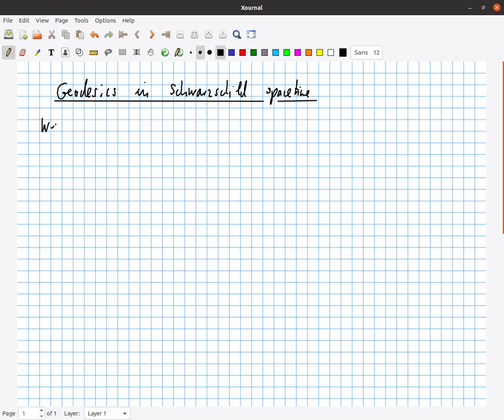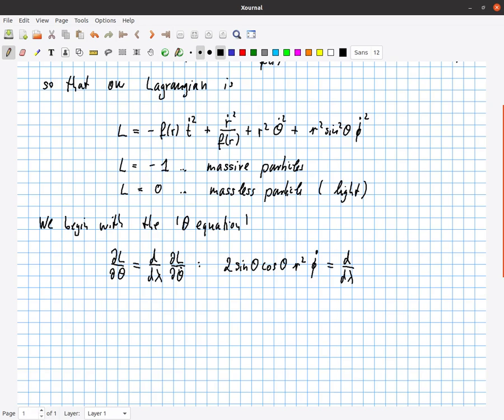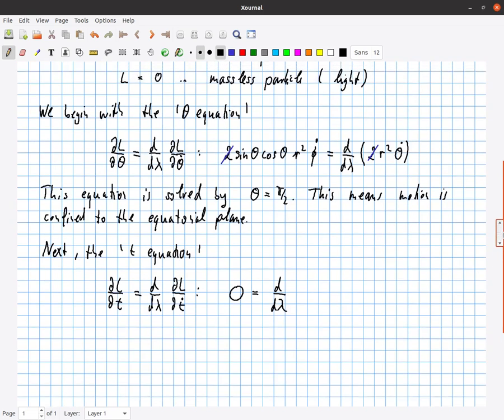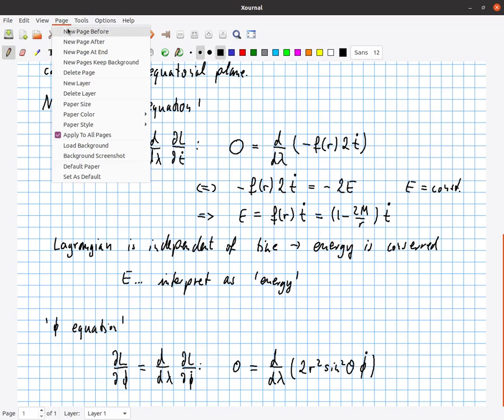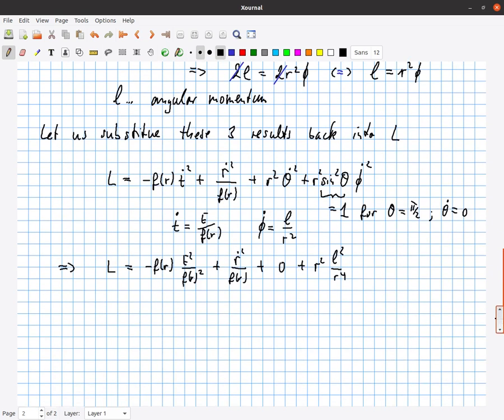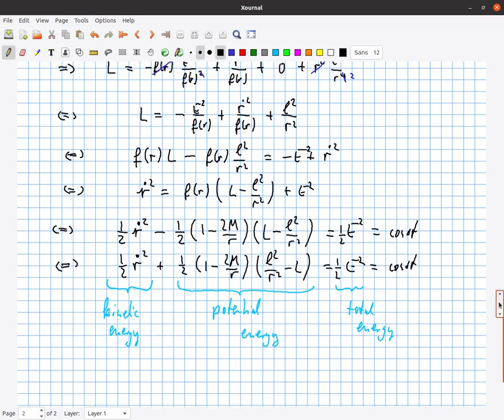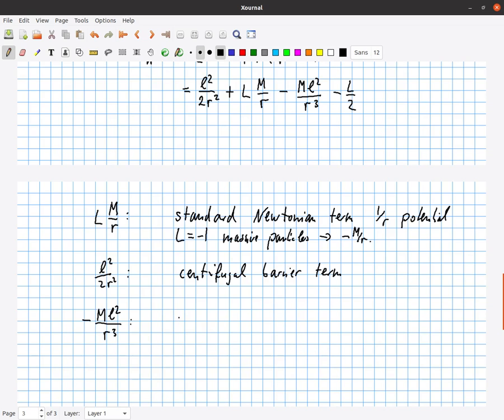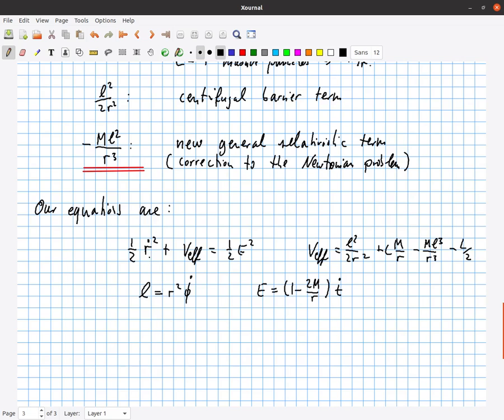GR31 video 2020 11 27 09 05 33 ffmpeg